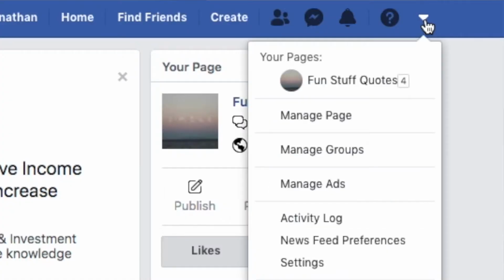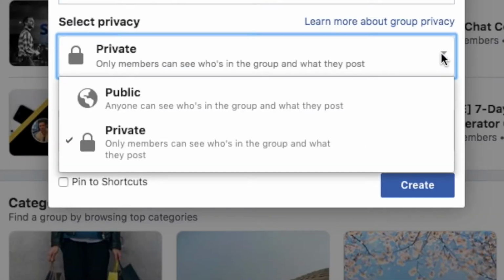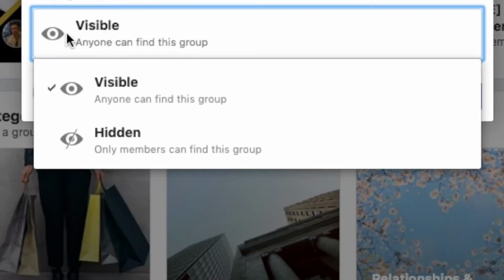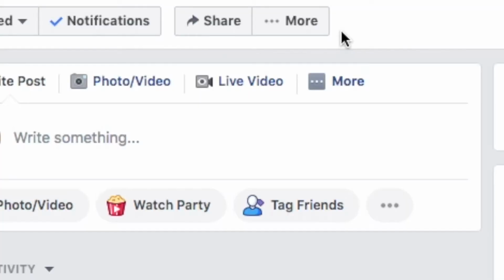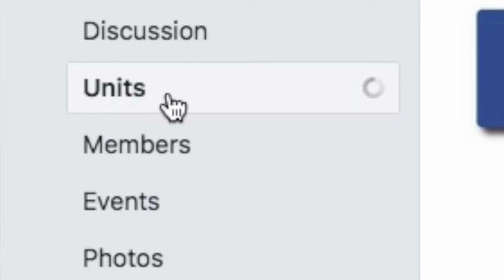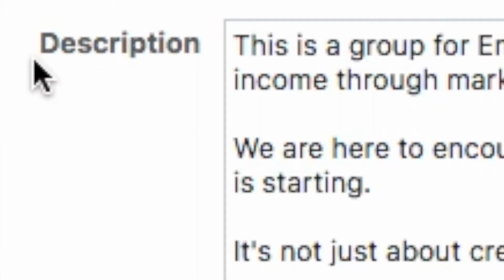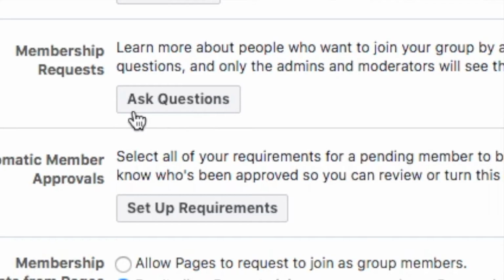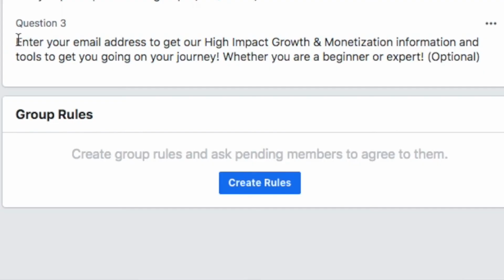How to Create A Facebook Group in 2020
Every want your own Facebook Group? You can basically have a Facebook Group for anything. It could be for friends, hobbies, interests or business. I'll show you how to make your own Facebook Group. Anyone can have a Free Facebook Group. Why not you?